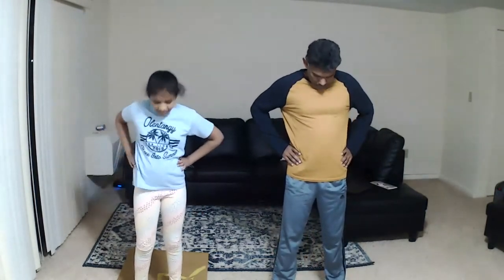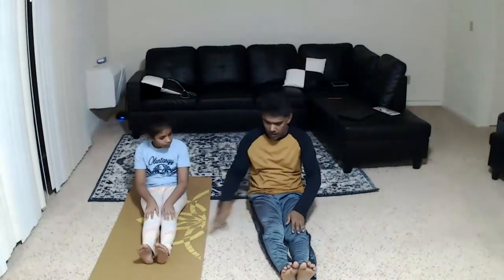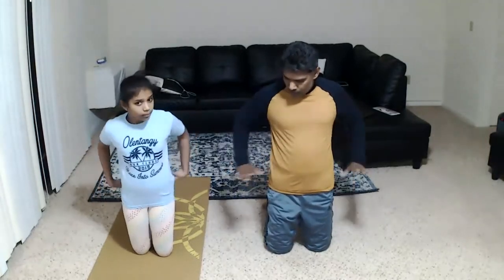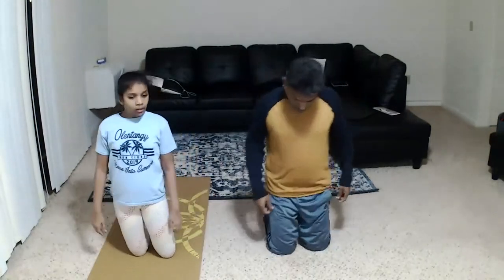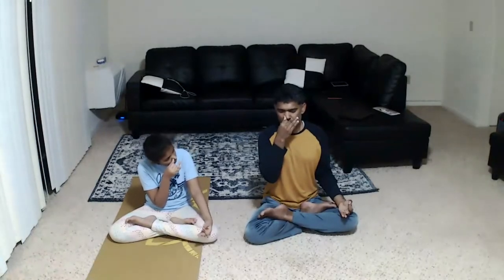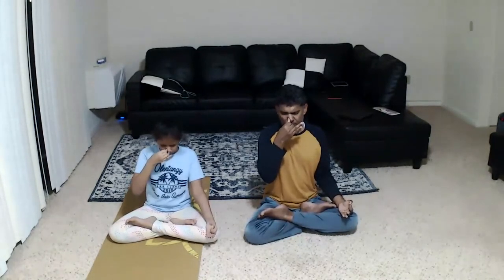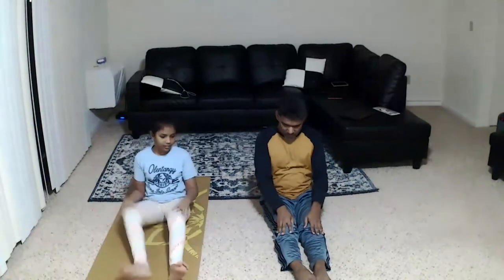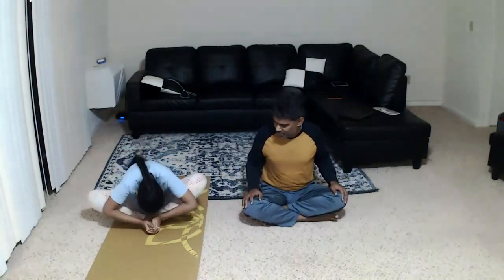Yoga with My Dad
Yoga to take care of Respiratory system